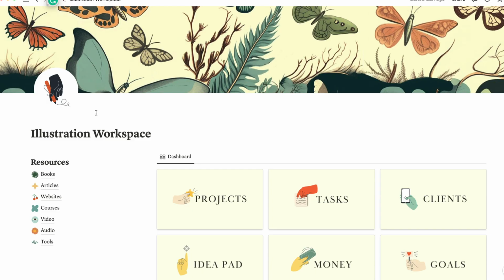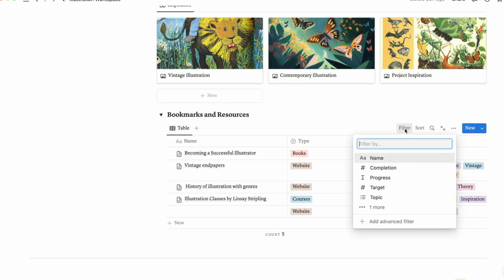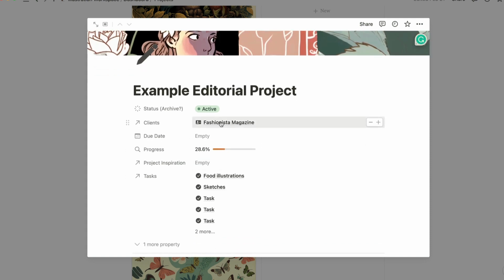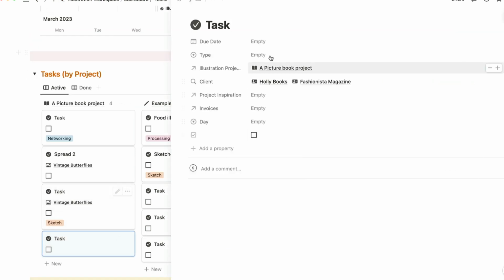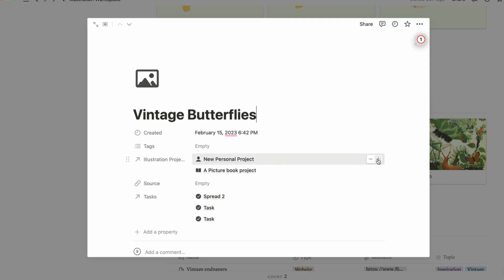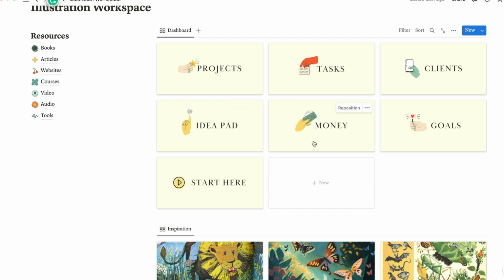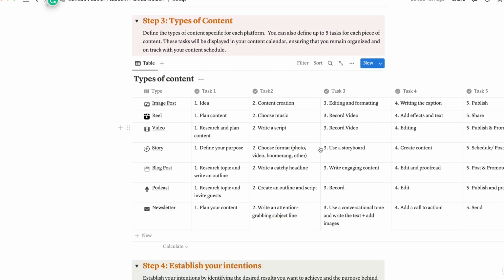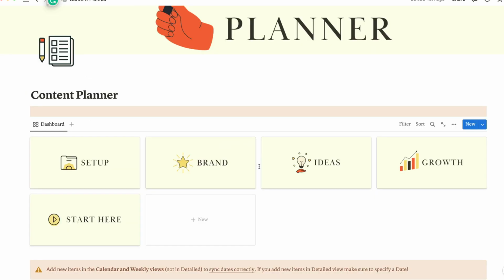In Action - Notion for Creatives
a short course about Notion for creatives at: dgresources.io